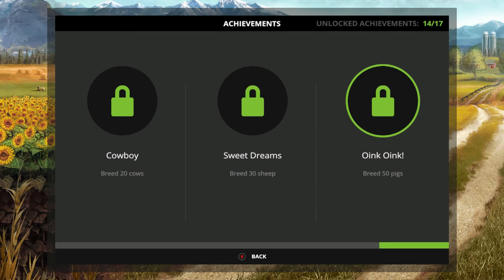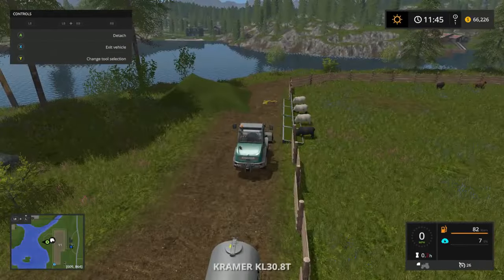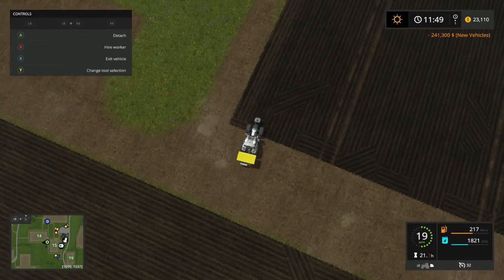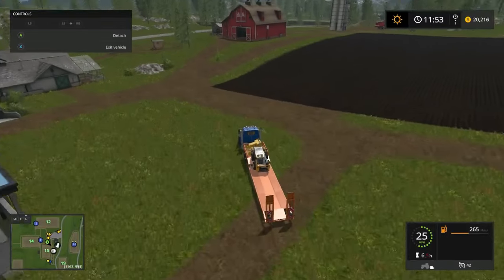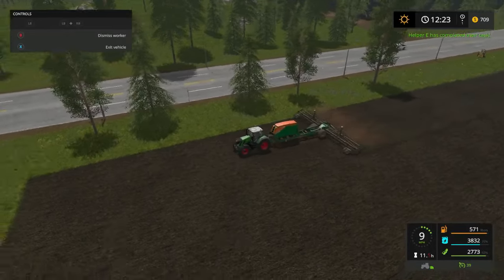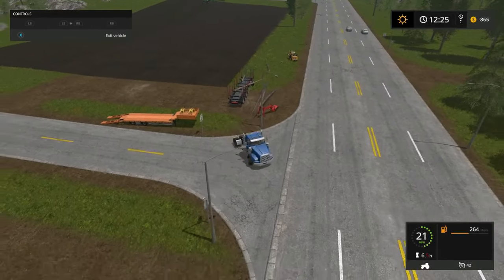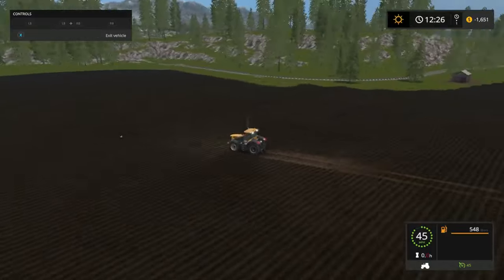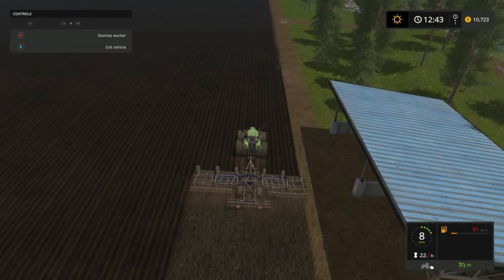Mr. Blue Farm's @ Goldcrest Valley, Episode 26, A New JCB Tractor!!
Hey every one, Check out this new tractor I buy... Totally Awesome Tractor!!

Sosnovka Episode's